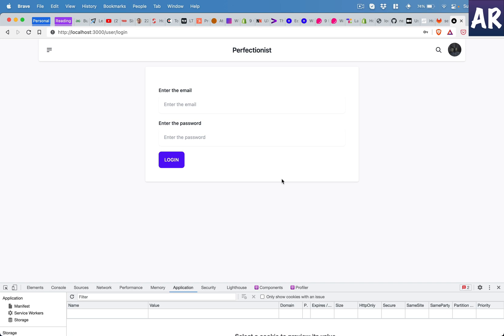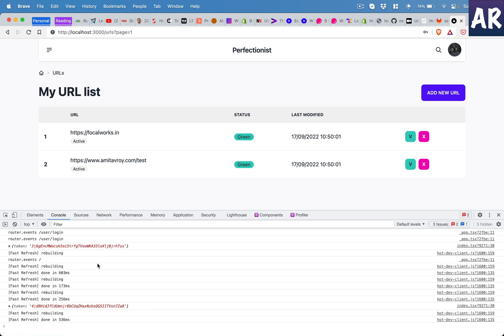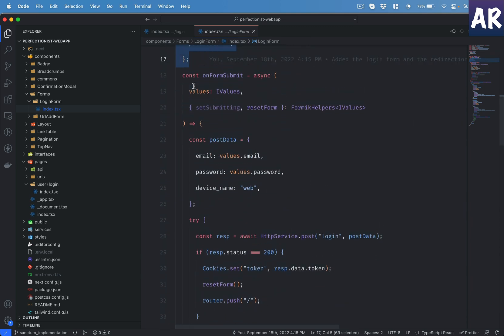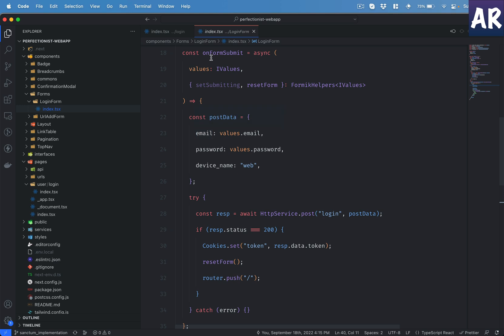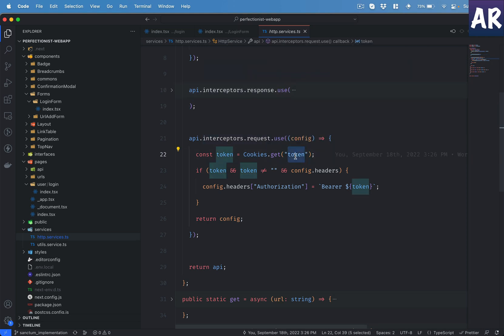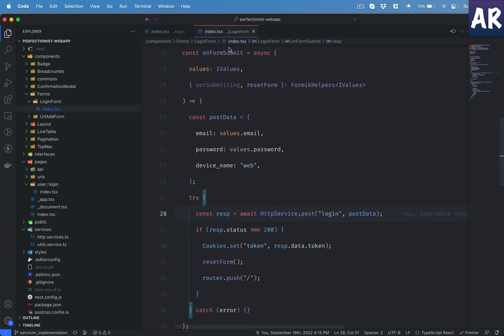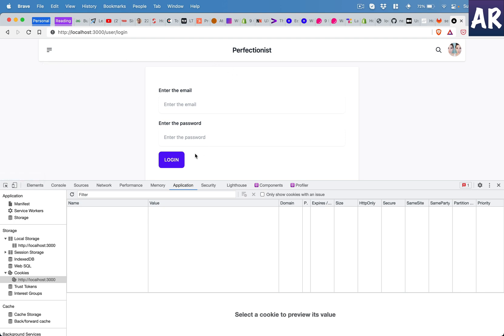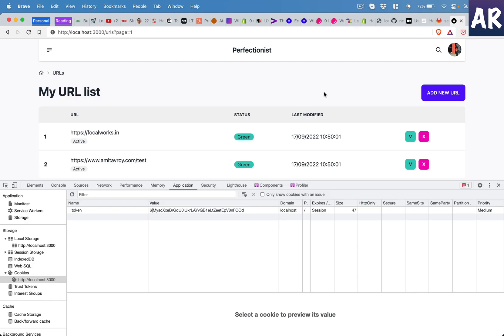14 - NextJs Login Authenticate Protected Routes with Laravel Sanctum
We have been developing quite a few things for our application. However, we haven't yet done the basic user's authentication check.

In this video, we are going to look at the implementation of a Login form, storing the token and protected route check inside our front end application with respect to the sanctum implementation that we have done inside our Laravel backend.